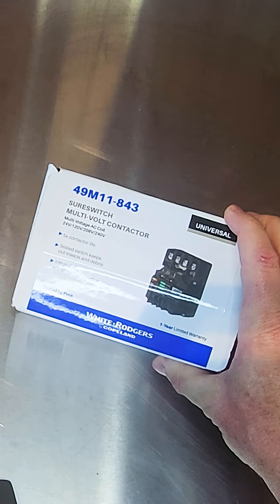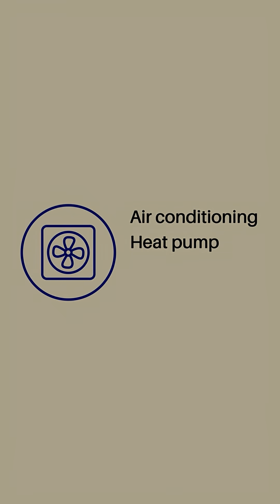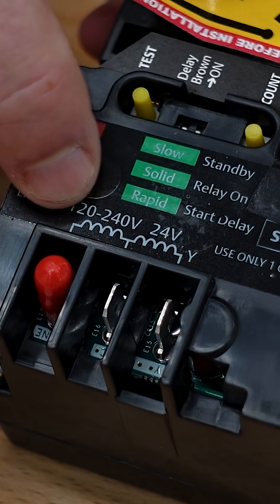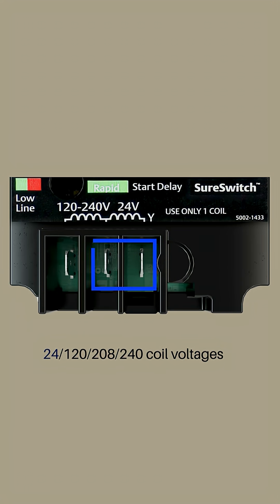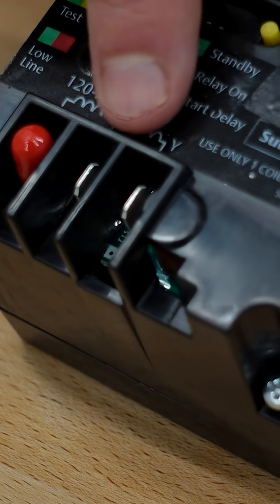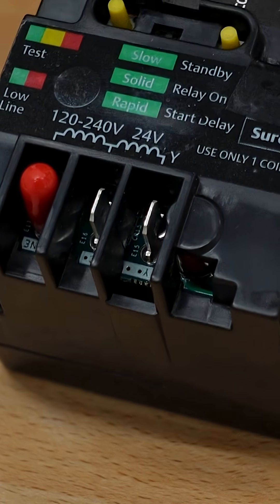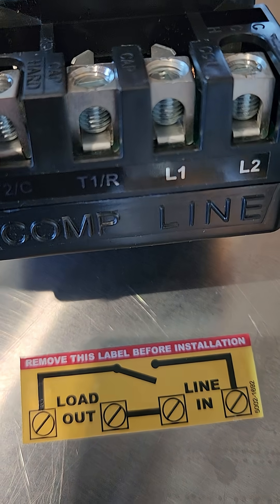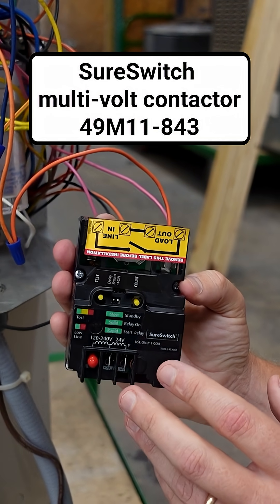SureSwitch by Copeland - Multi-Voltage Magic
Learn about the innovative White-Rodgers SureSwitch contactor by Copeland (Model 49M11-843) and why it's a game-changer for HVAC technicians! This multi-voltage contactor can work with 24V, 120V, 208V, or 240V systems using a unique design that powers the coil from line voltage while using the control signal just as a "call" to energize. This eliminates voltage drop issues from long wire runs or undersized control cables that can cause chatter in traditional contactors. Perfect for air conditioning, refrigeration, and pool heat pump applications. Available at quality HVAC wholesalers.